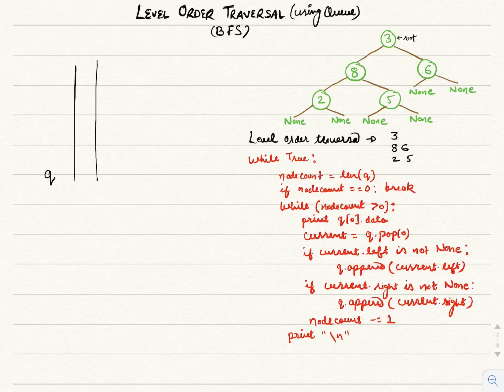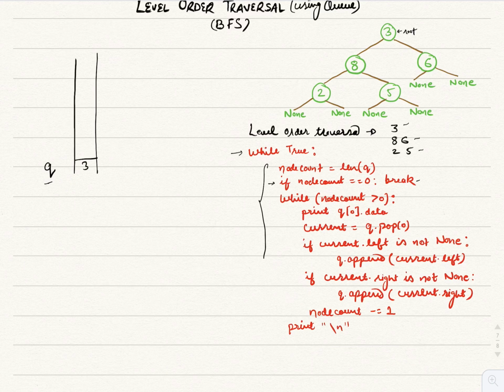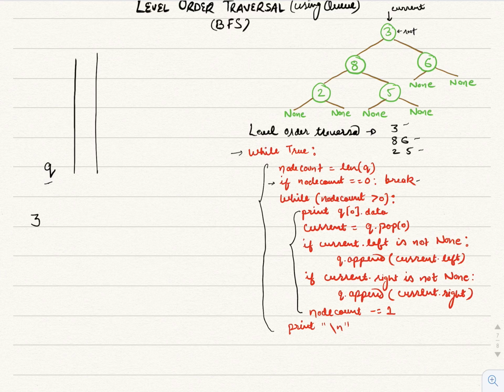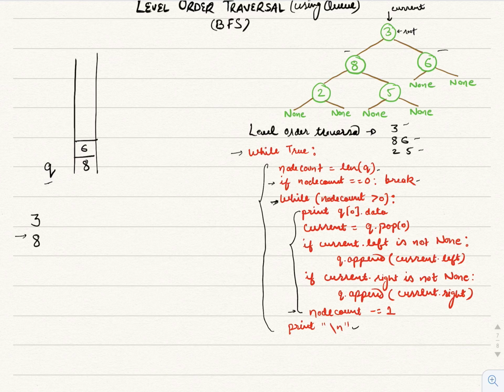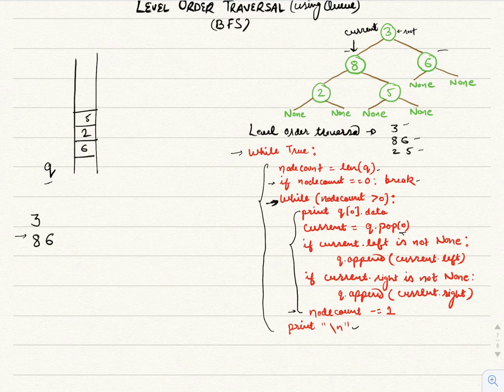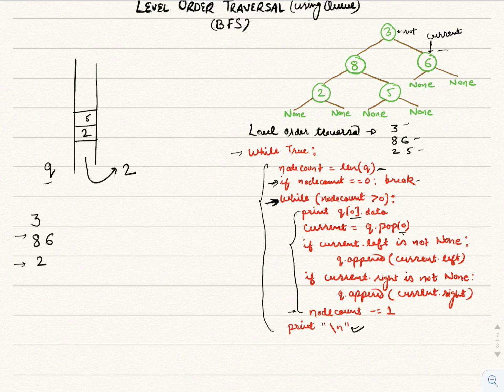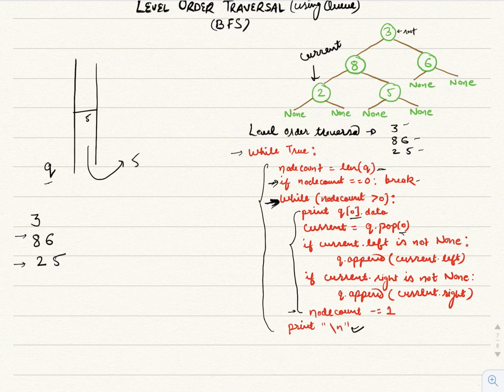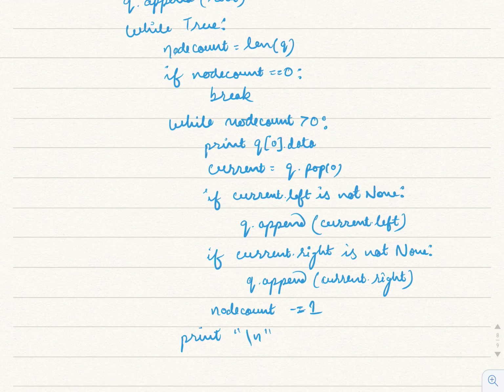Iterative Level Order Traversal of Binary Tree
A visual attempt to understand the level order traversal of Binary Tree using queue.